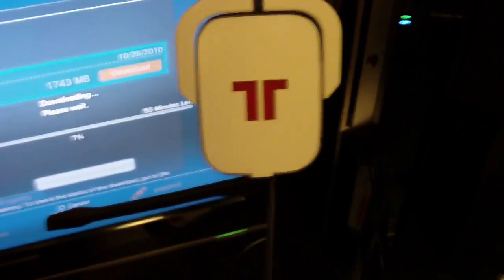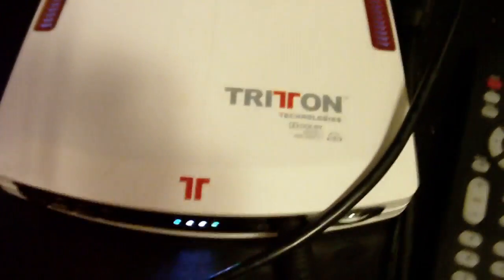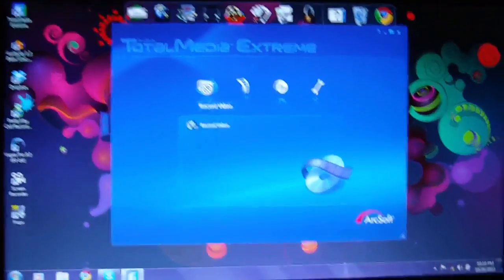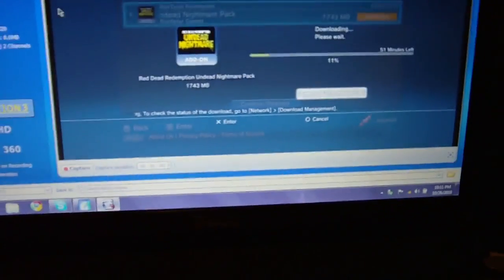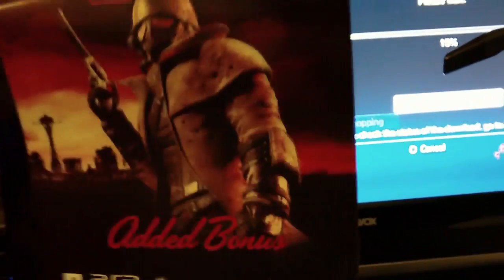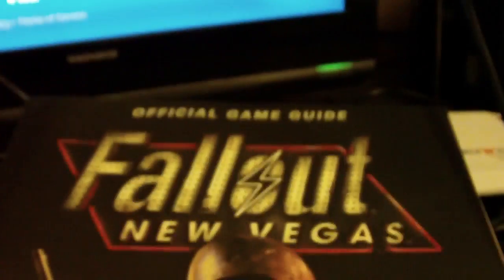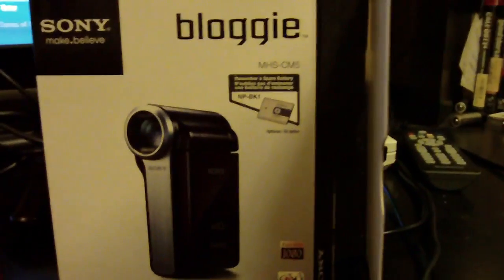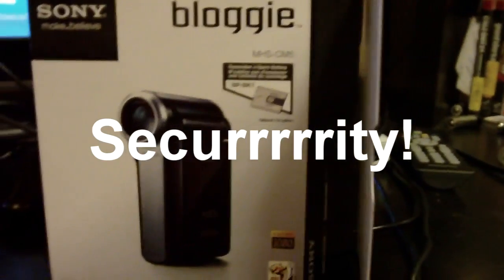New Set-Up Video for When I Am at School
Just my set up when I am at school!